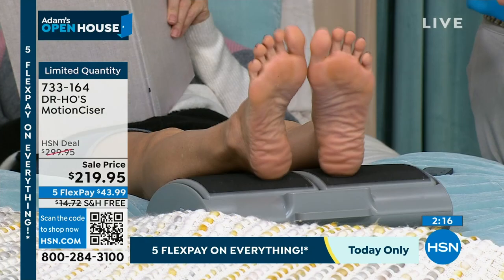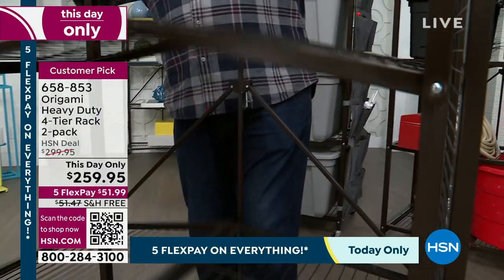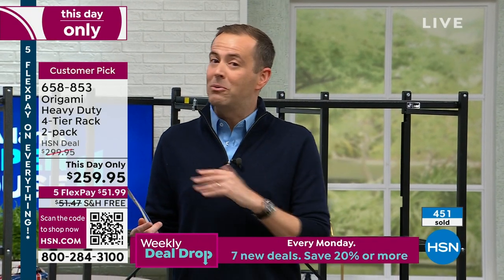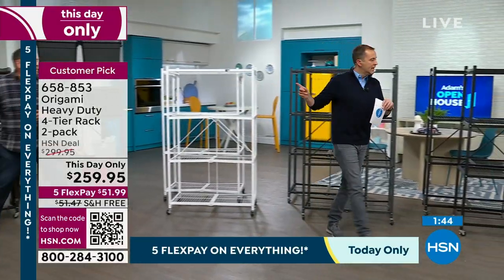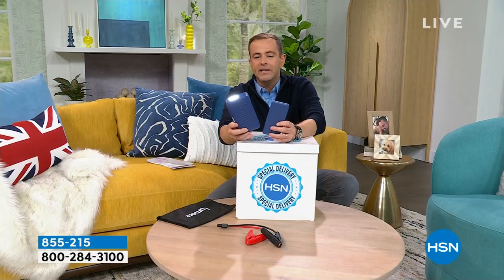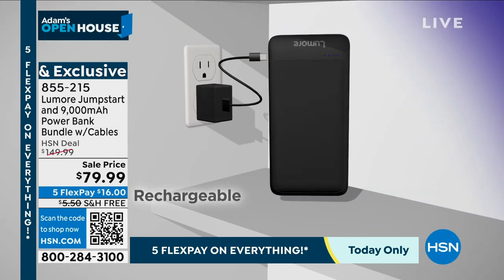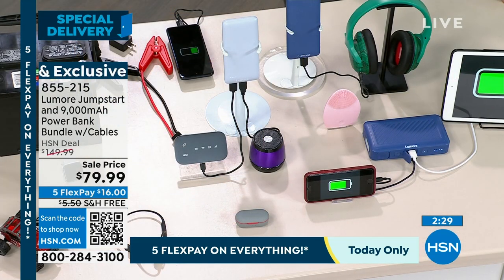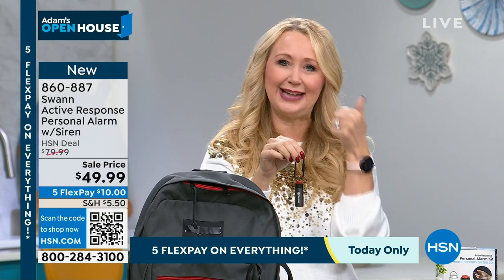HSN | Adam's Open House 01.01.2024 - 11 PM